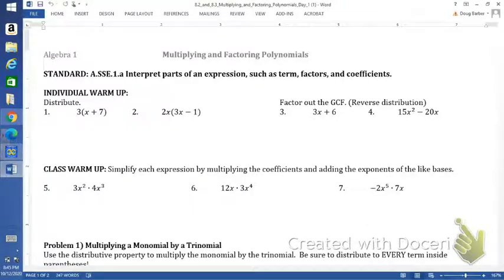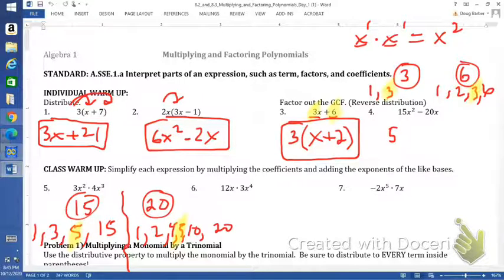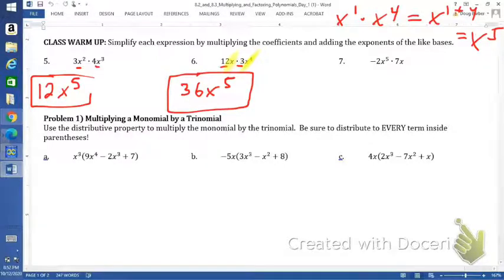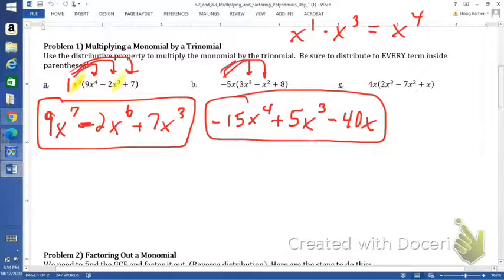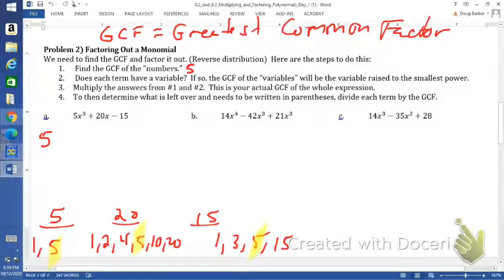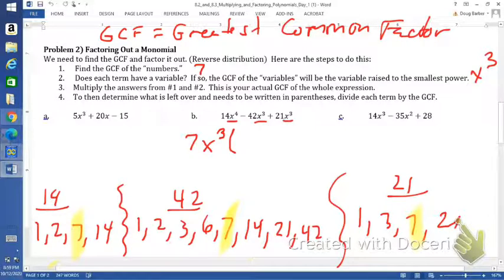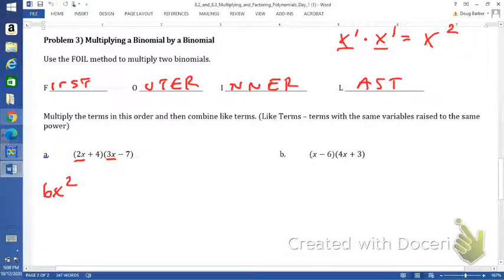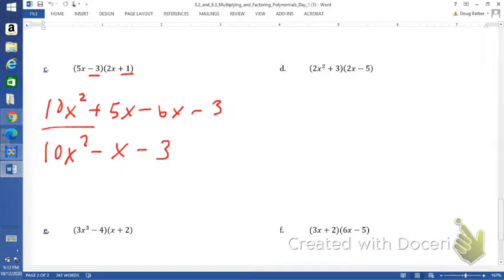Algebra I: Lesson 8.2 and 8.3 Day 1